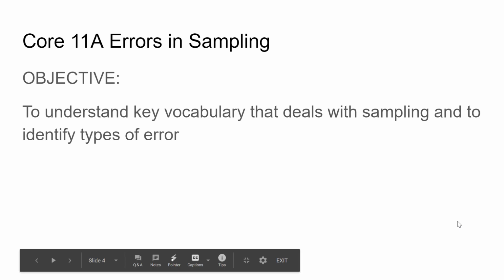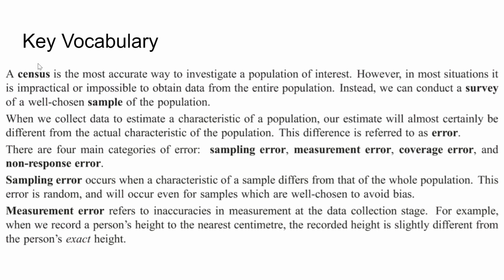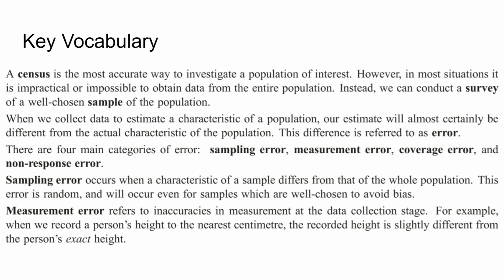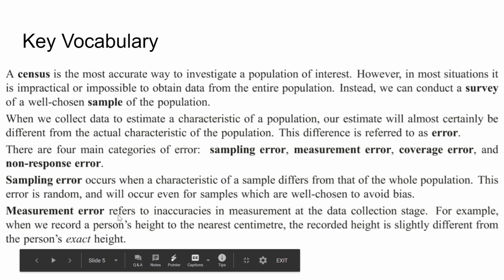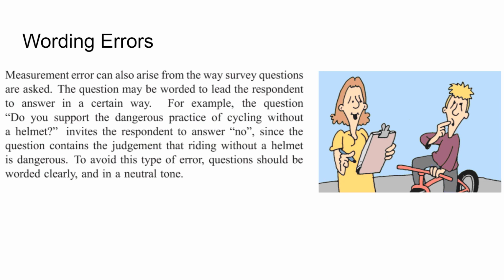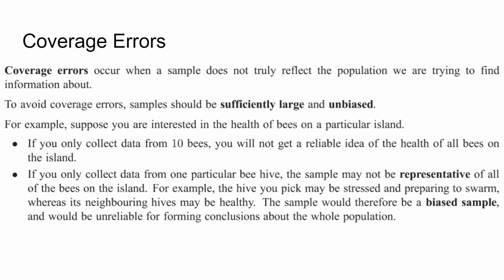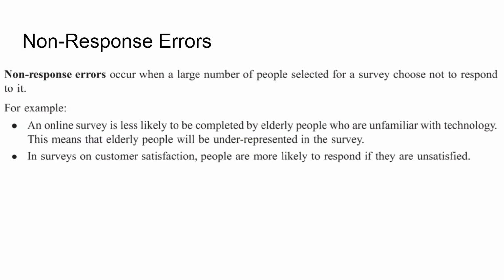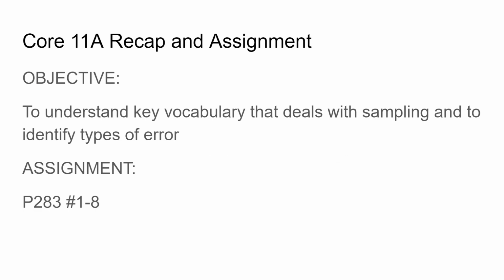IB Math AA SL Core 11A Errors in Sampling